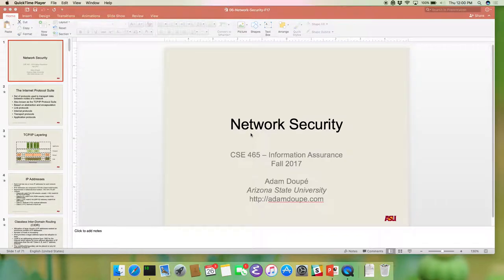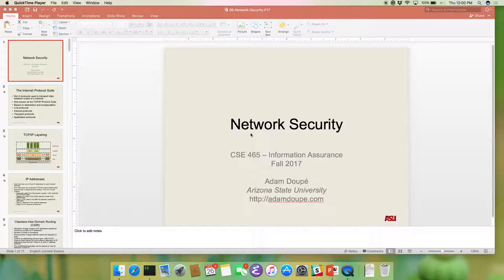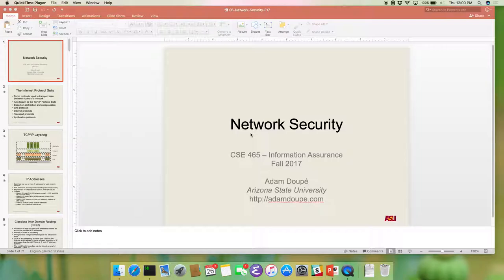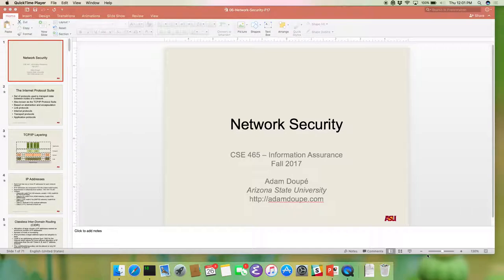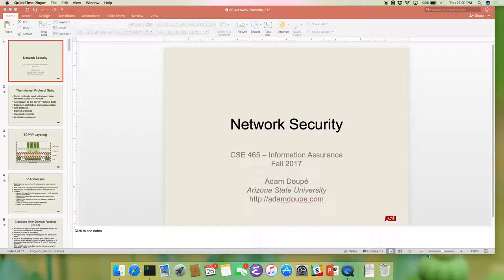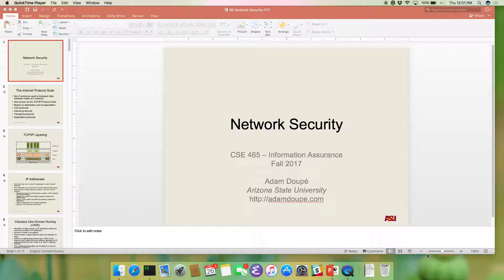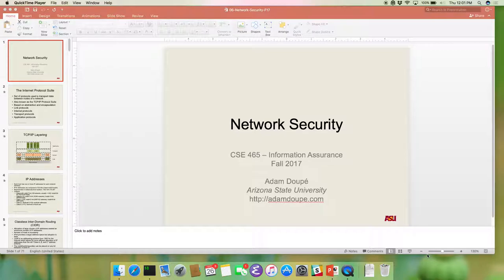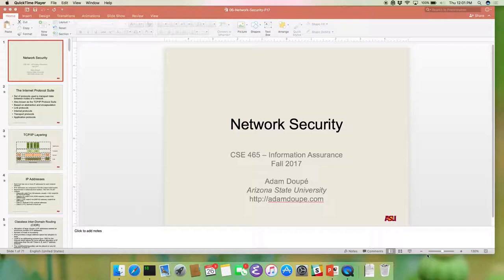CSE 465 F17: 10-26-17 "Web of Trust Assignment Discussion"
Recorded discussion for CSE 465 F17 on 10-26-17. We discussed how the Web of Trust assignment went and how it could be improved in the future.